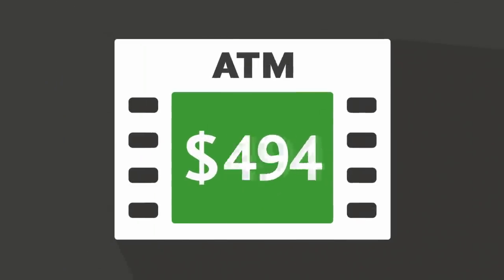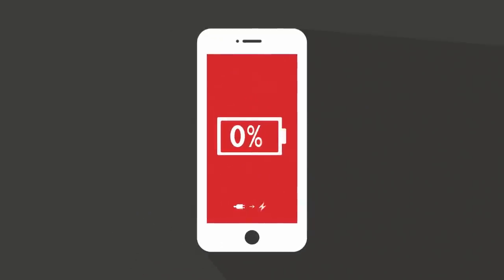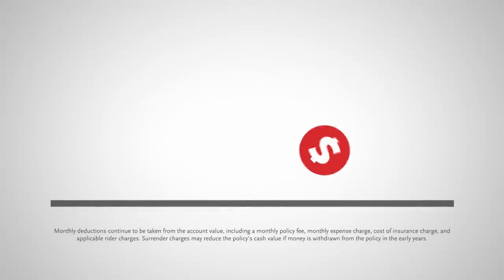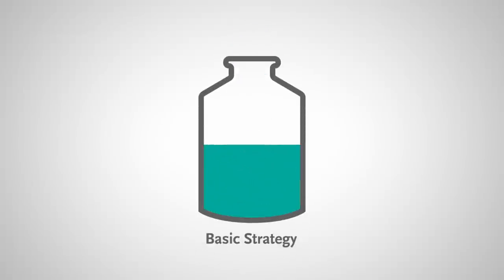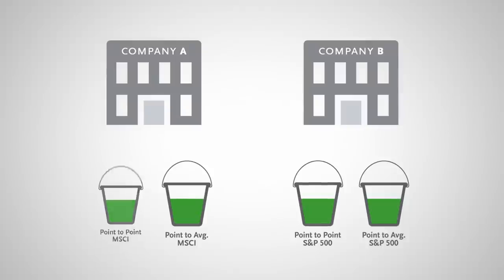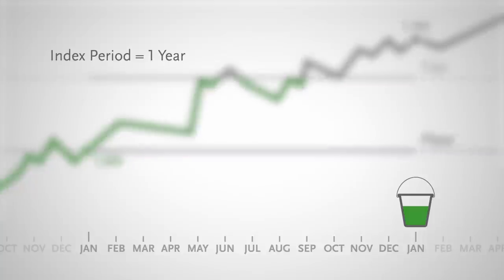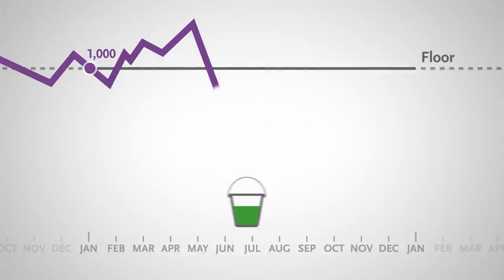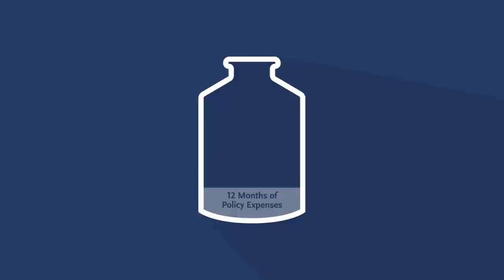How interest crediting actually works!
Yes, zero can be your hero.  Explore how interest crediting works on an indexed universal life insurance policy.